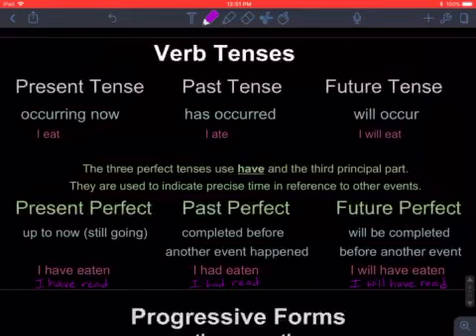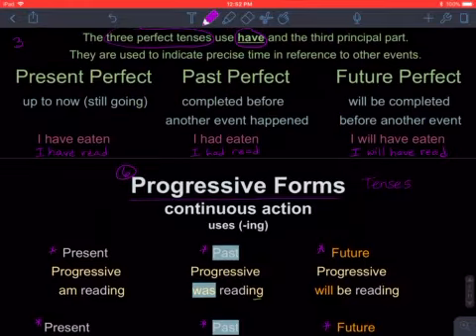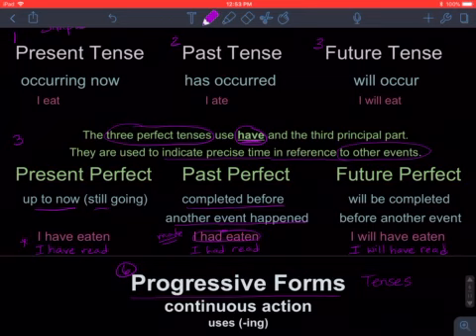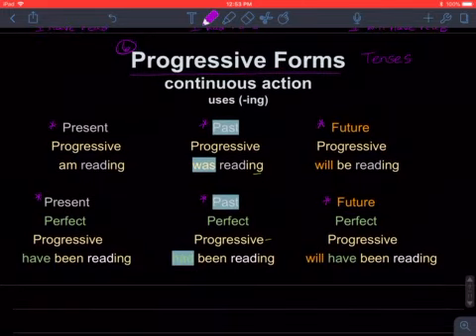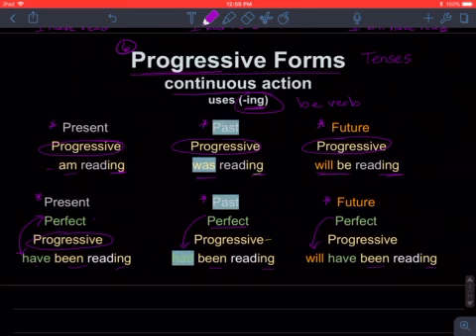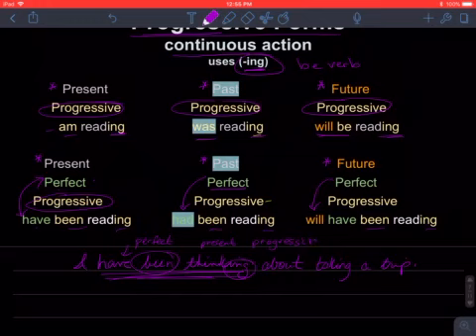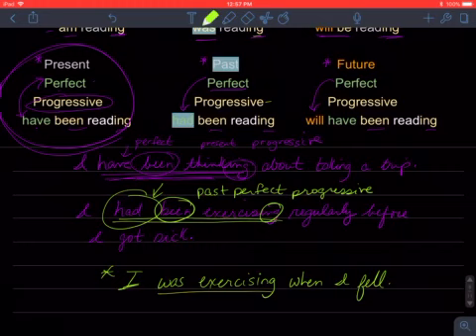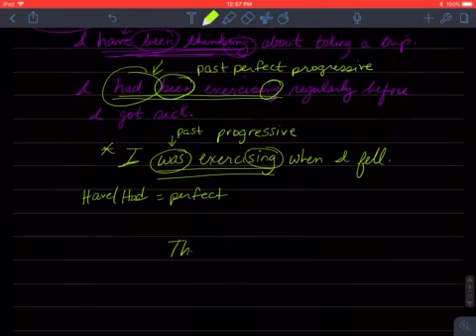Progressive Verb Tense flipped lesson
Learn to distinguish between simple, perfect, and progressive verb tenses.